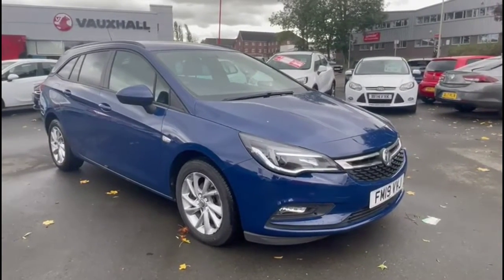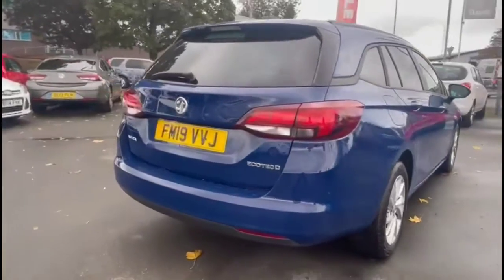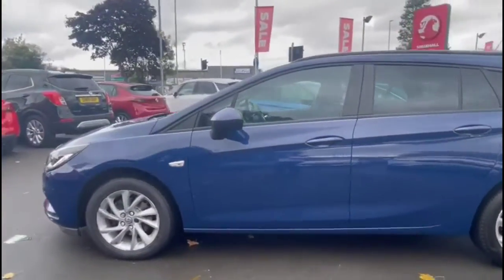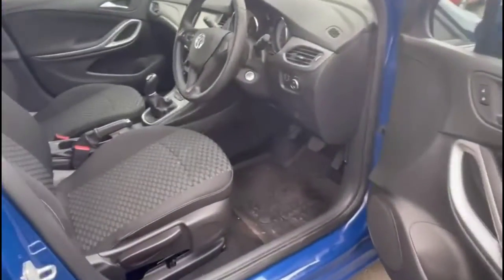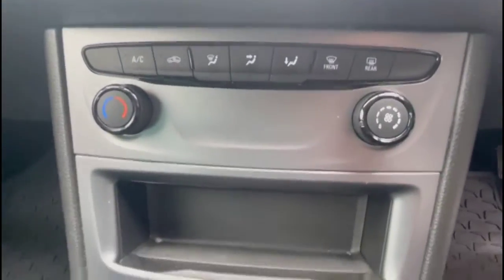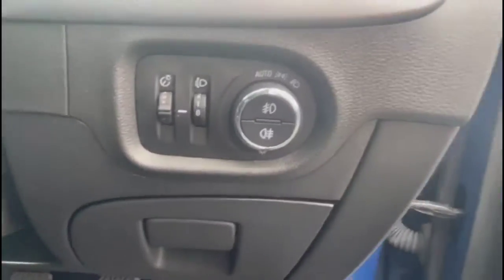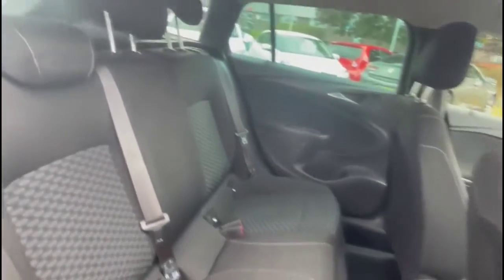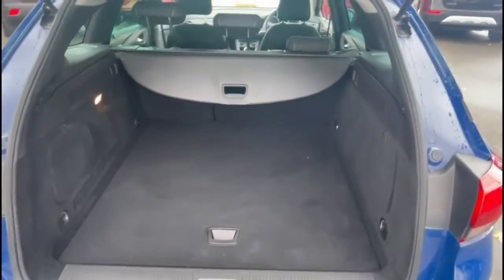Vauxhall Astra Sports Tourer 1.6 CDTi 16V ecoTEC Design 5dr 2019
Vauxhall Astra Sports Tourer 1.6 CDTi 16V ecoTEC Design 5dr available at Baylis Gloucester